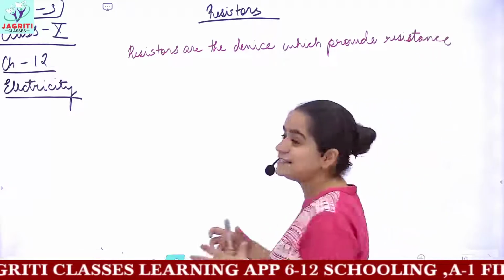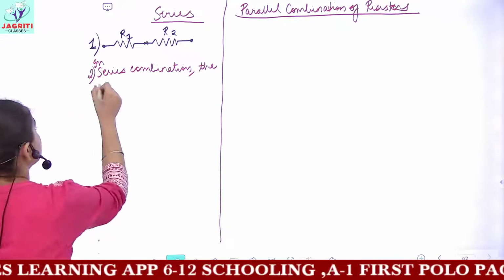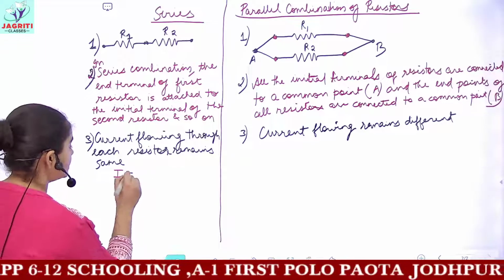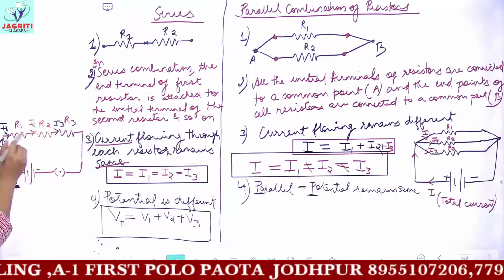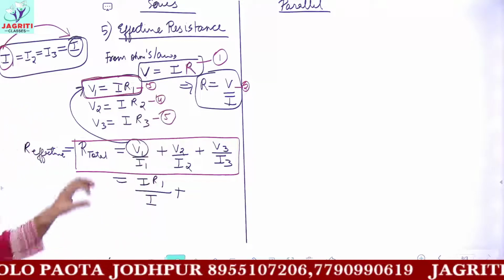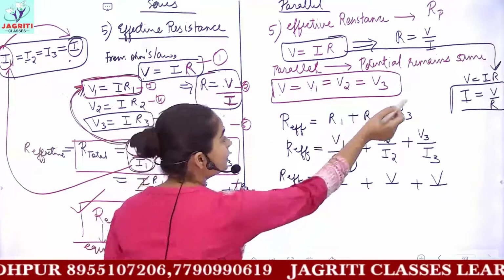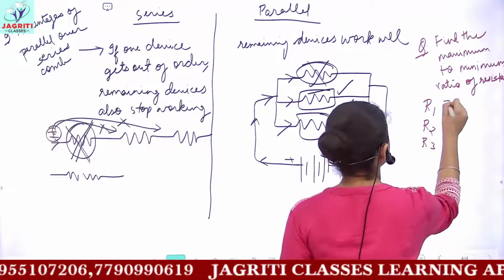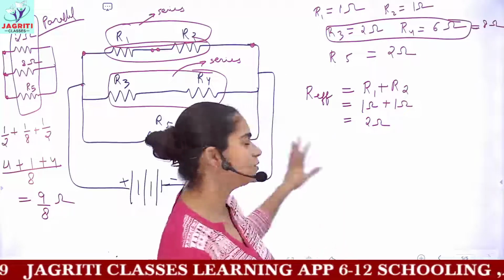CBSE | CLASS-10 | SCIENCE | CHAPTER-12 | ELECTRICITY | PART-3